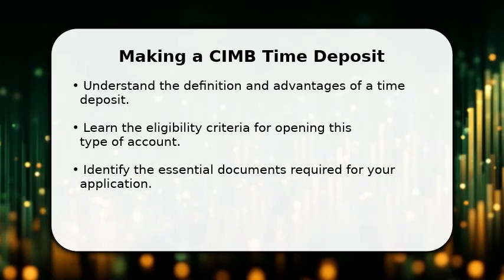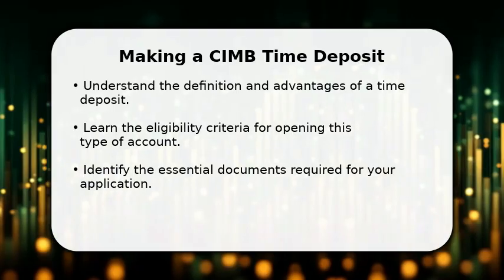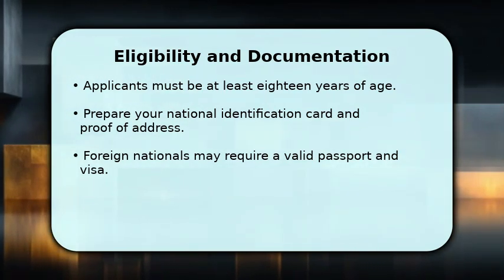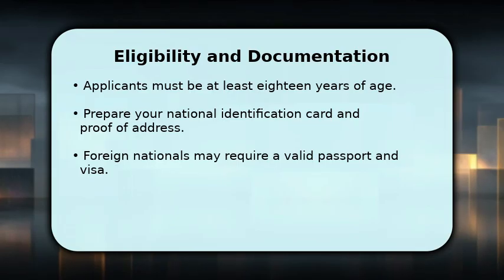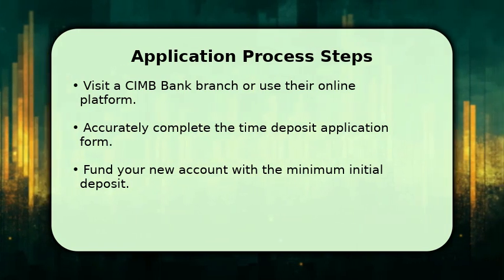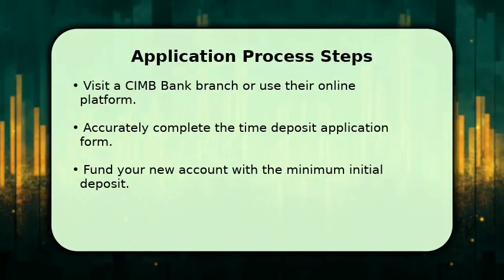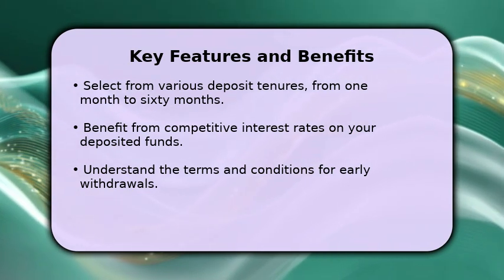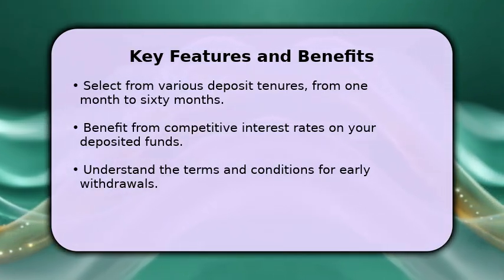How to Make Time Deposit in CIMB Bank (Full Guide)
▸ (f) Are you looking for a secure and high-yield savings option? In this video, we will guide you through the process of making a time deposit in CIMB Bank. We will cover everything from understanding what a time deposit is, to choosing the right type of account, to opening and managing your account. Whether you're a seasoned investor or just starting out, this full guide will help you make informed decisions about your finances.